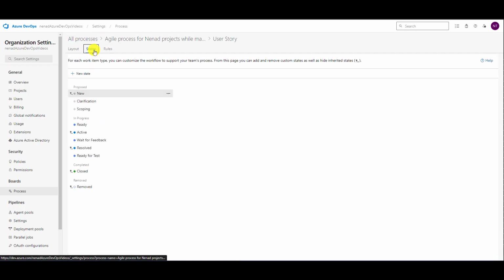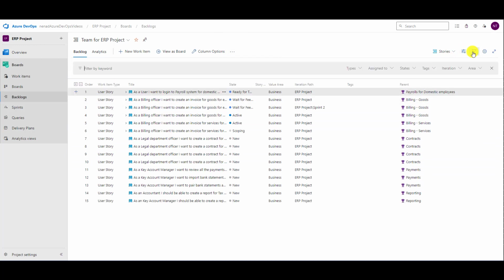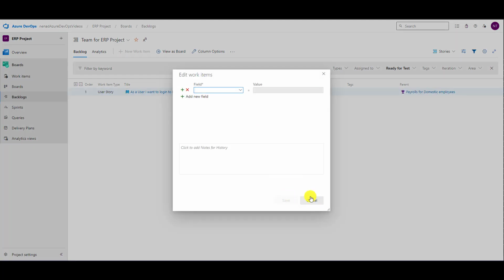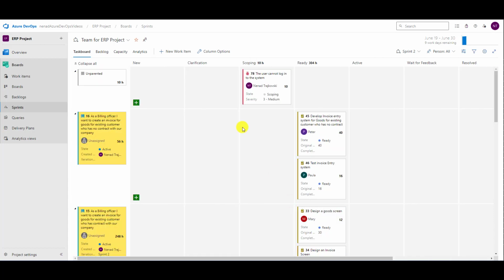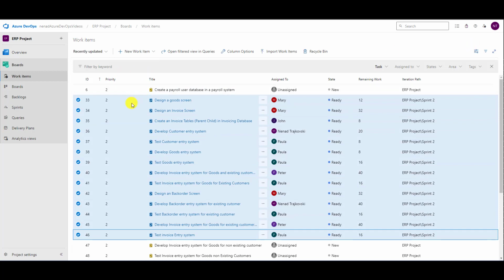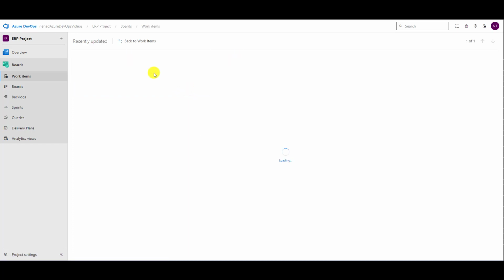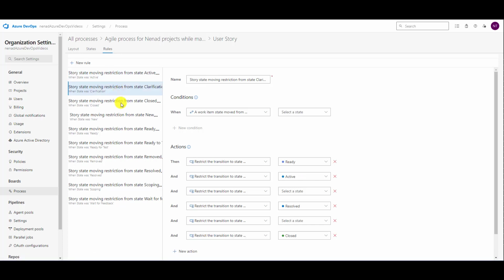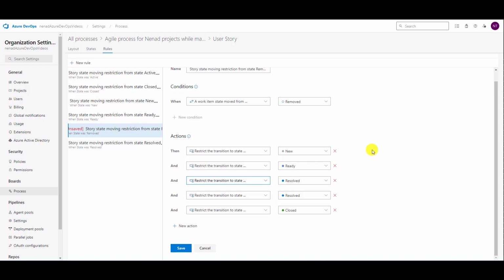32. How to get rid of some statuses - Azure DevOps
Sometimes a process should be changed, and you will have to remove some statuses for some item type. And if you do not follow specific steps, you can get in real trouble. In this vlog I am explaining how to remove some statuses for Items in a proper way